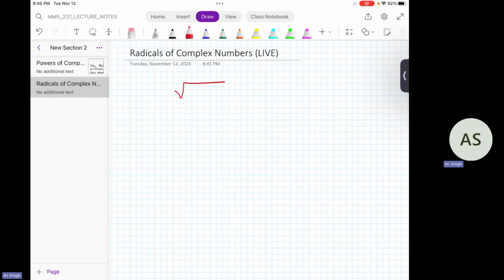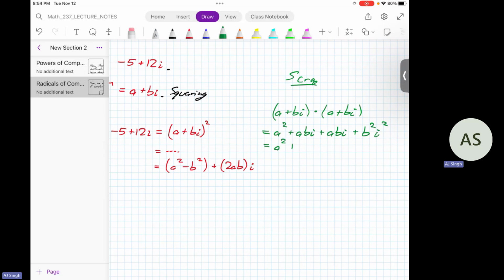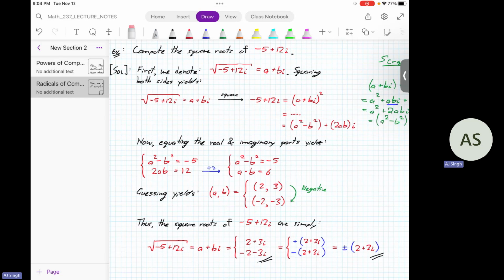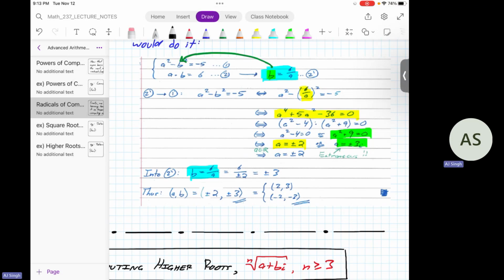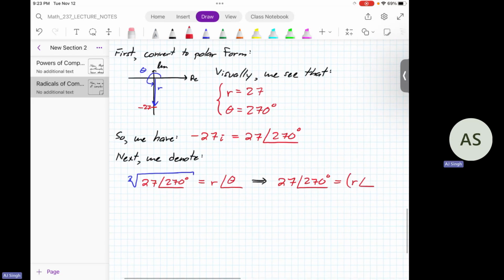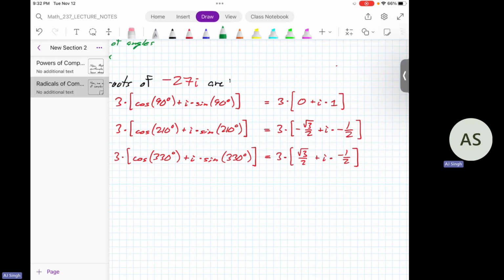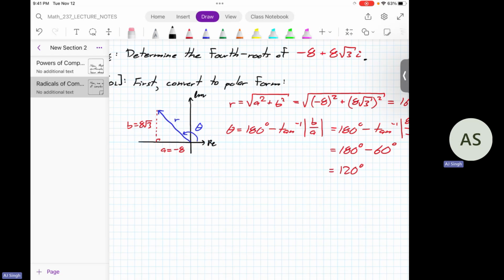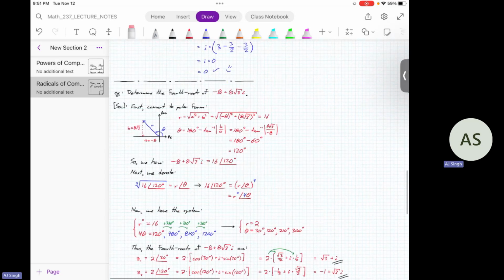Radicals/Roots of Complex Numbers